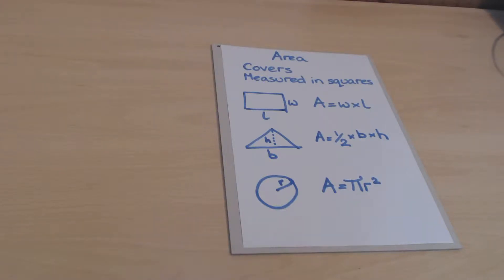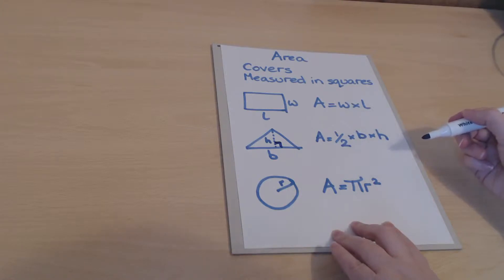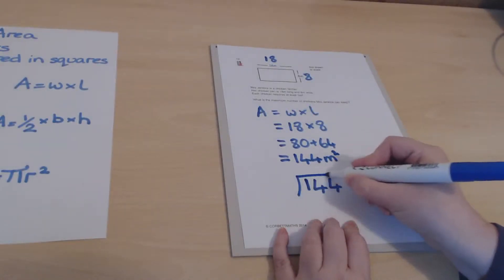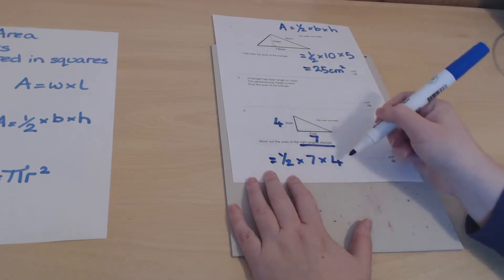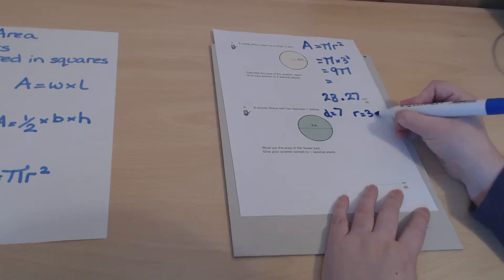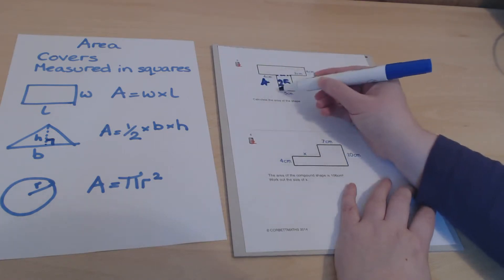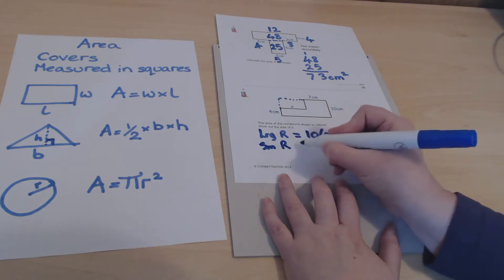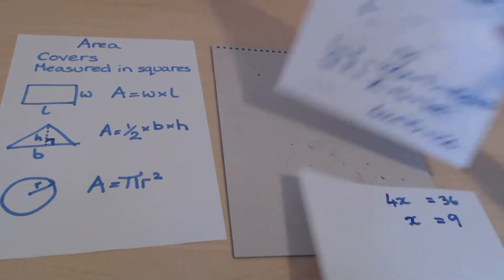Area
Area of rectangles, triangles, circles and compound shapes